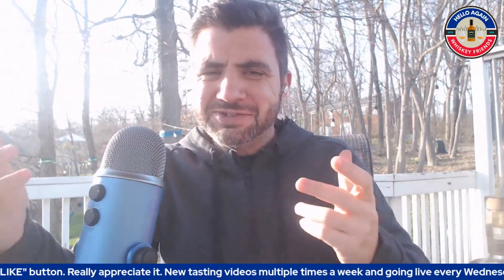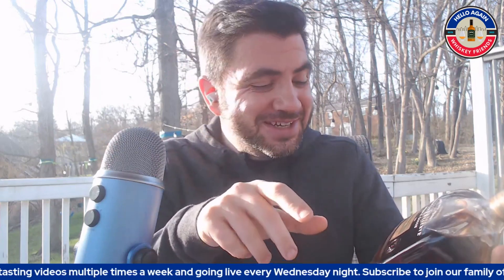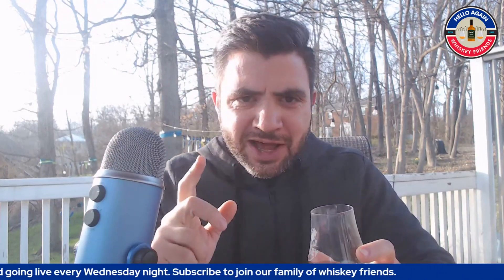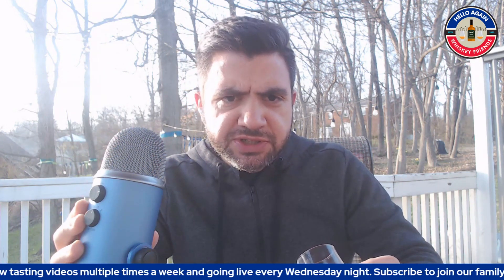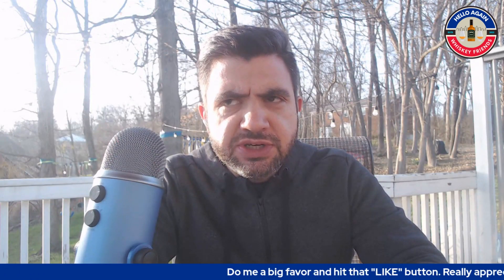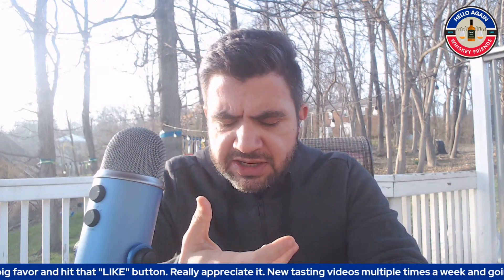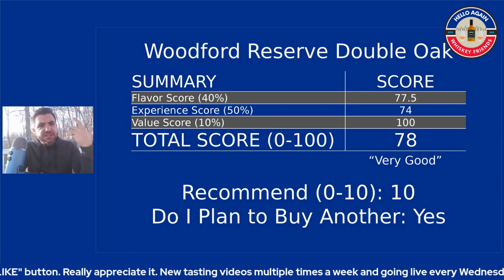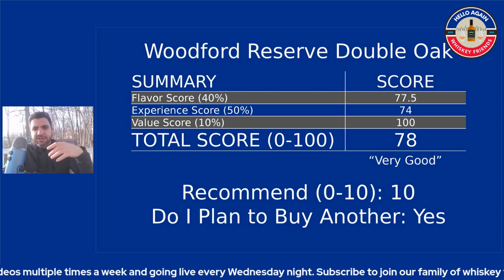An Old Favorite I Haven't Had For Too Long | Woodford Reserve Double Oak Bourbon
Hello again whiskey friends! Breakdown of Woodford Reserve Double Oak (this bottle was a store pick).